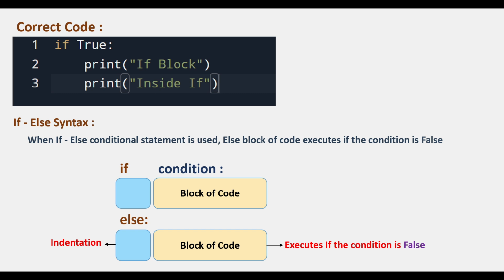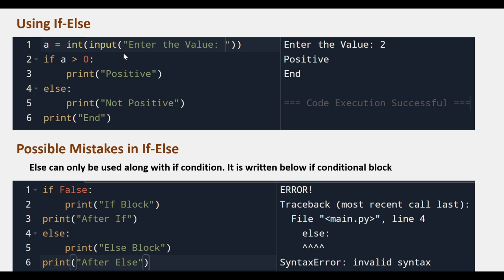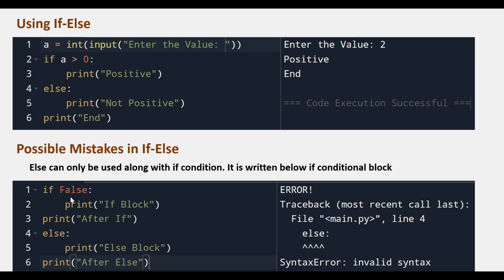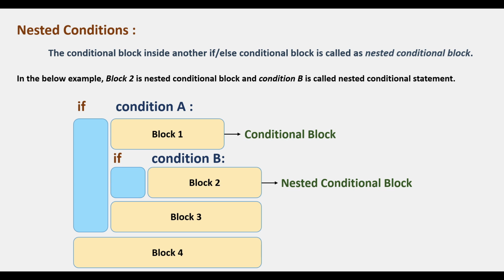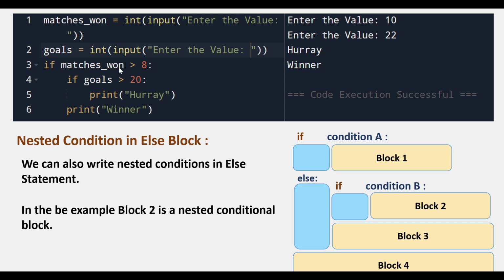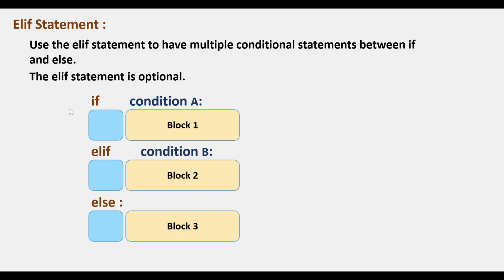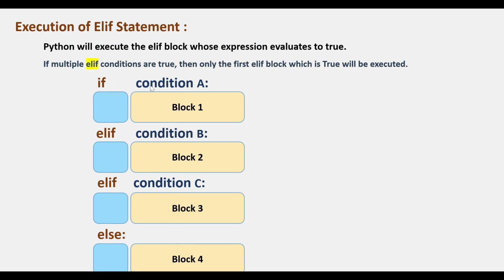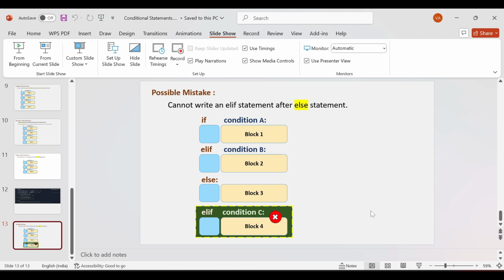Python If-Else & Nested If Explained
n this video, you will learn about If-Else and Nested If conditions in Python with simple explanations. Conditional statements are the building blocks of decision-making in programming, and mastering them will make your coding skills stronger.

🔹 What you’ll learn in this video:
✅ How to use If-Else conditions
✅ Nested If explained with real-life examples
✅ Writing clean and simple conditional logic

Topics Covered
- If-Else Statement